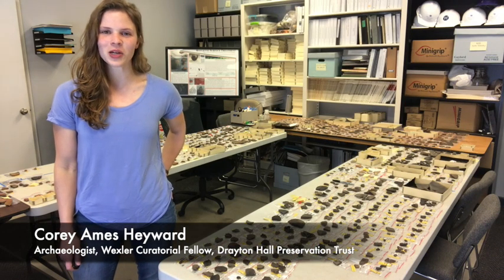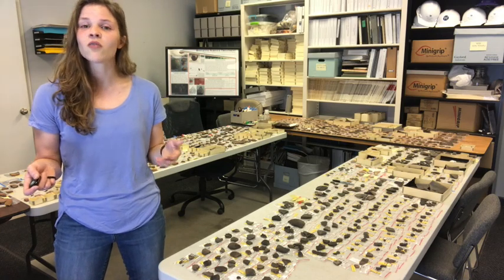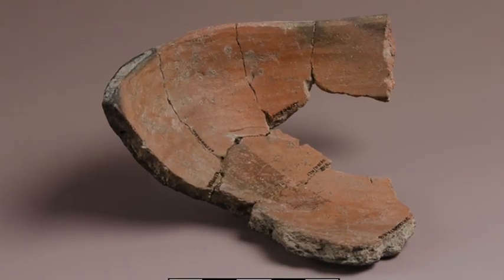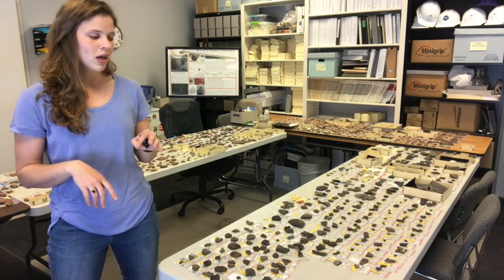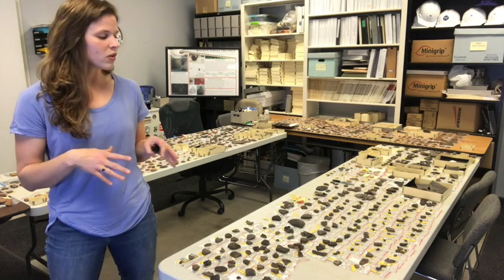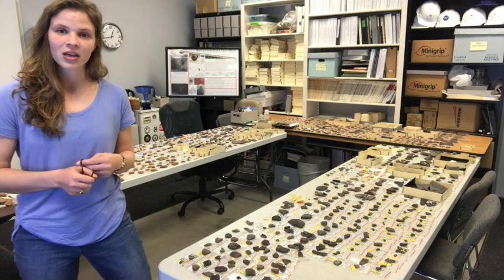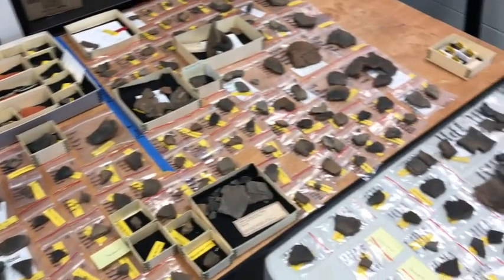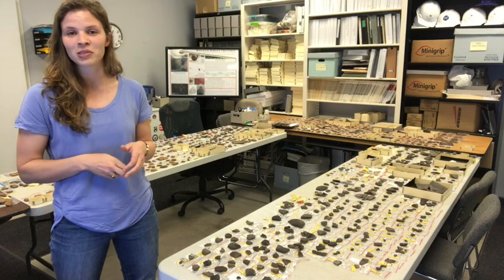Cross Mending Archaeological Artifacts at Drayton Hall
Archaeologist and Wexler Curatorial Fellow in Archaeology at Drayton Hall, Corey Heyward, shares the 3D cross mending process.